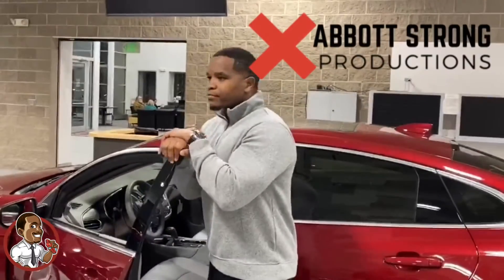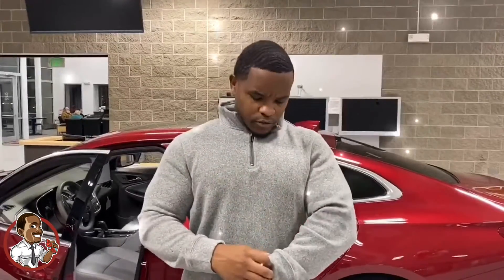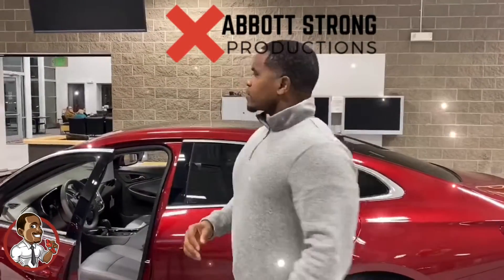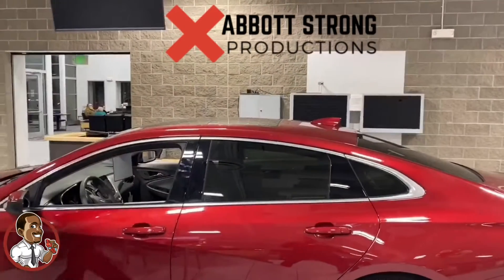THINGS YOU NEED TO BUY A CAR | CARBUYINGTIPS | JACOB ABBOTT | MIKE MAROONE CHEVROLET NORTH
Top Chevrolet Sales Jacob Abbott talks about the things needed to buy your next vehicle, to ensure the process is smooth and quick.

Jacob Abbott is a former US Army Staff Sergeant, Author of the bestselling book “Fitness is Survival, I Choose to Live”, a Energetic Speaker and the #1 Car Sales Professional in Colorado Springs, CO.

Also, be sure to check out my bestselling book Fitness is Survival, I Choose to Live”, the #1 book that will help you change actually achieve your fitness goals!